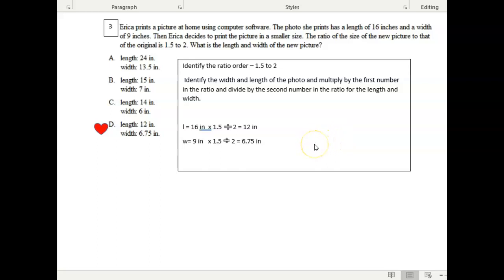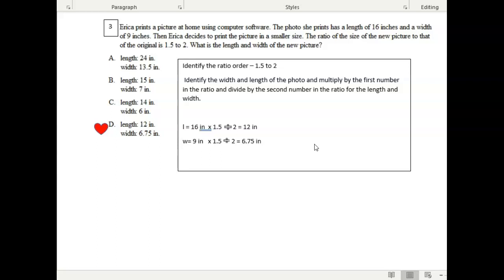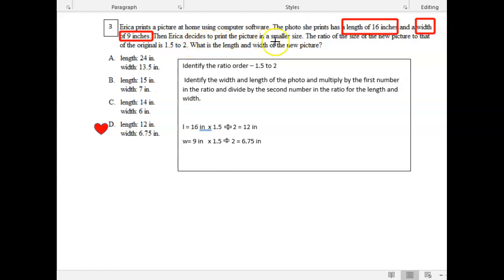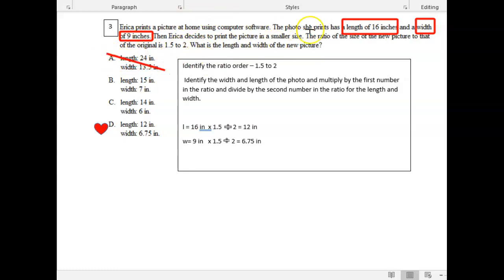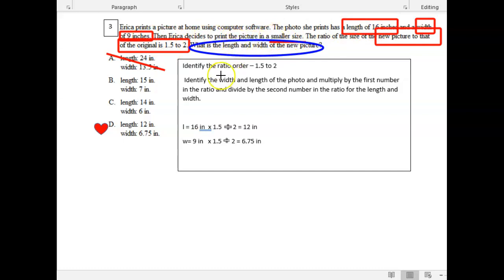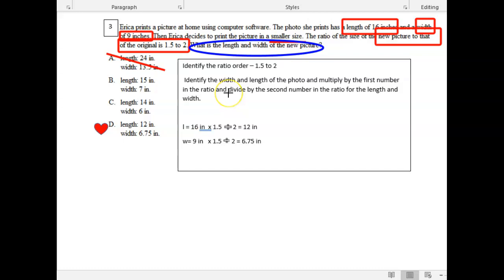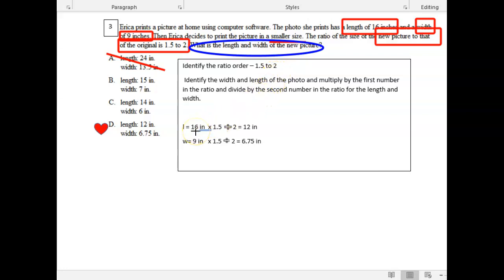OBJECTIVE 17 EXAMPLE 3 PHOTO QUESTION